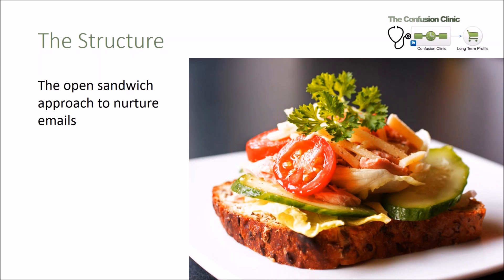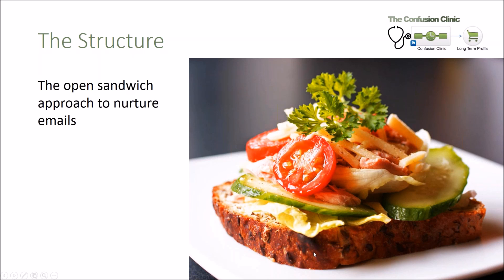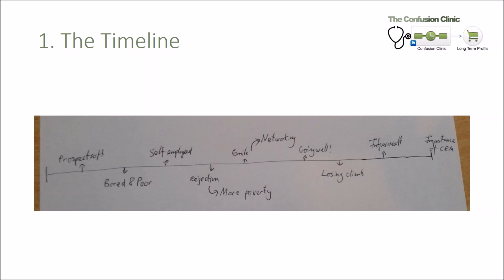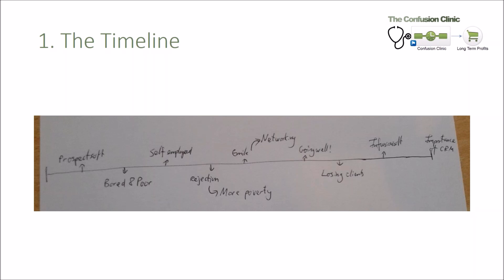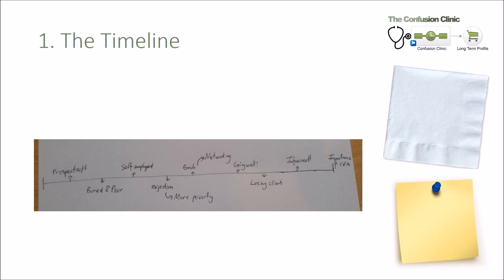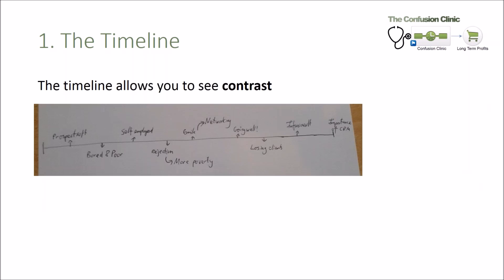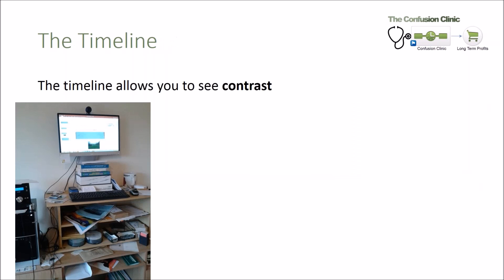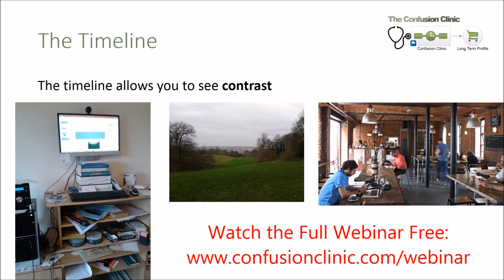Nurture Email Production Step 1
Step 1 in the nurture email production process is the timeline.

This video is a snippet from my free webinar 'Six Steps to Effective Story-Based Nurture Emails'. Watch the full webinar now with no opt-in: